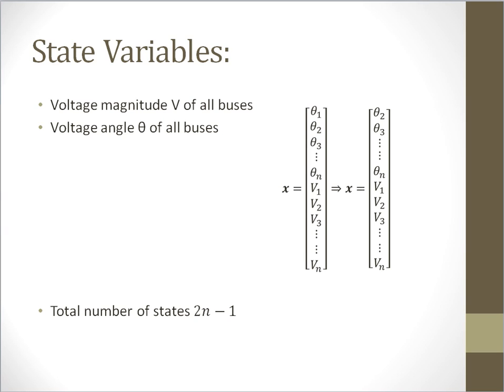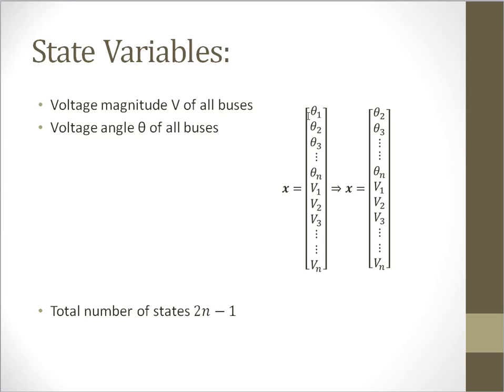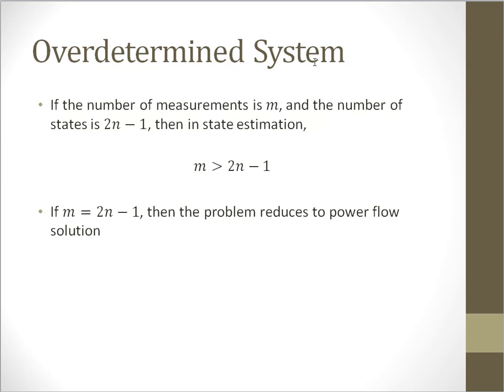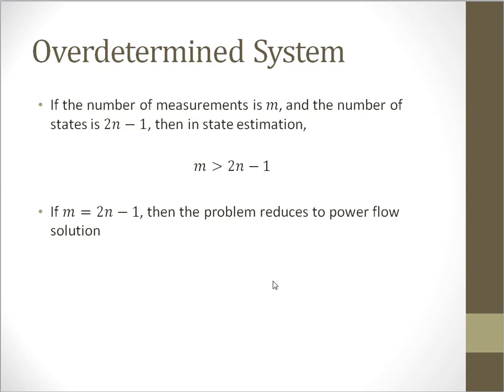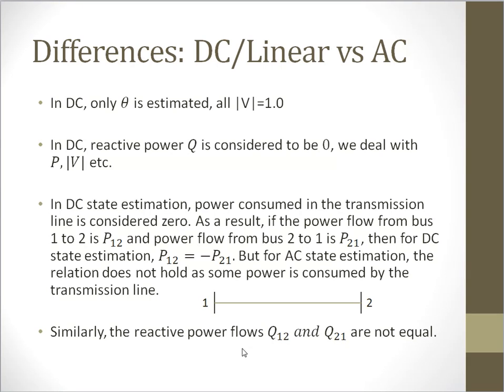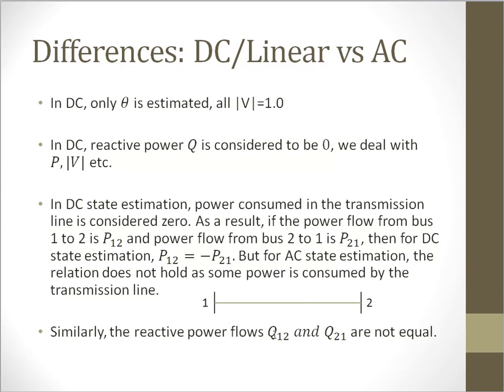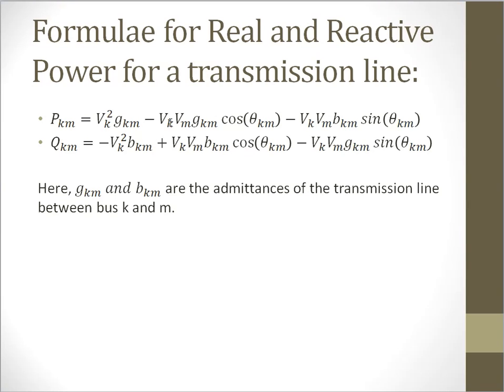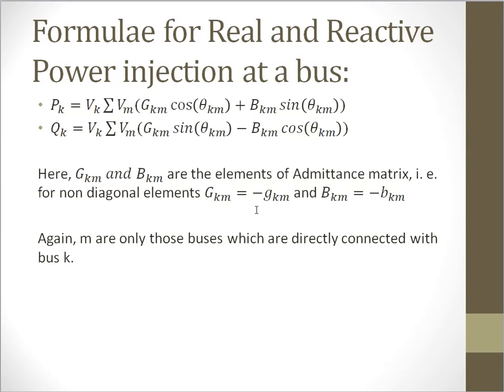02 Power system state estimation - Basic concepts